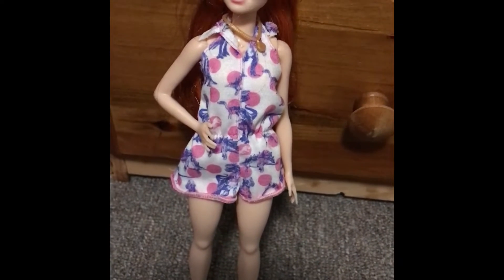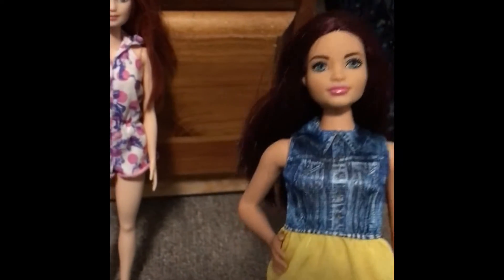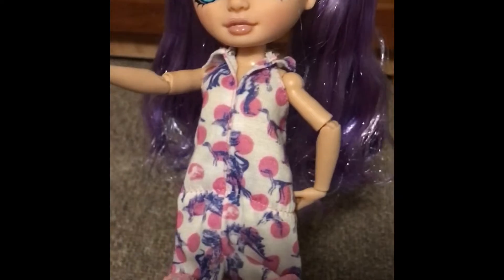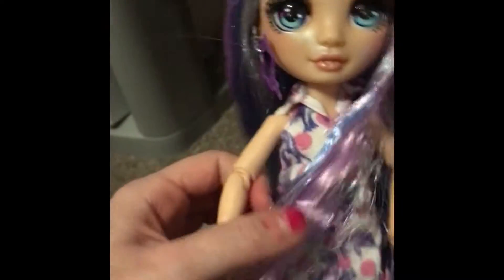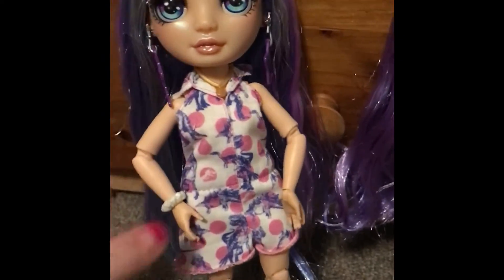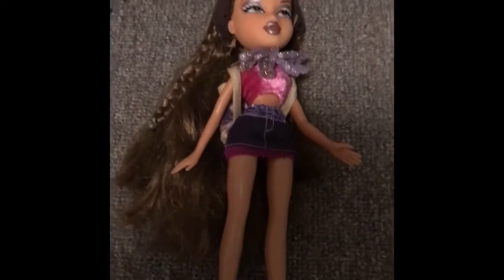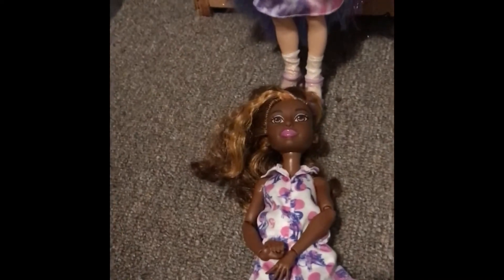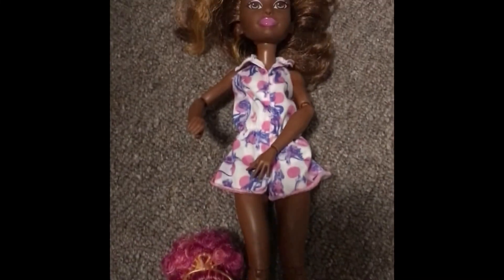Trying A Jurassic Park Barbie Outfit On As Many Dolls Brands As Possible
I love this fashion packs it fits every Barbie body type as well as rainbow high